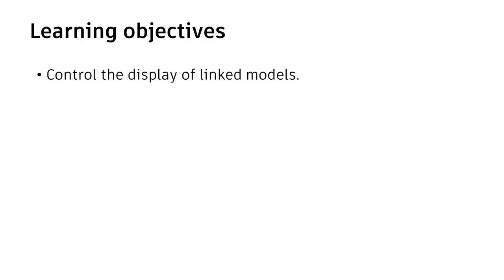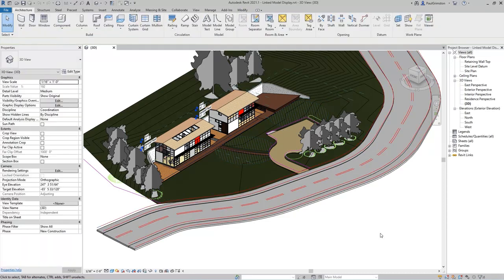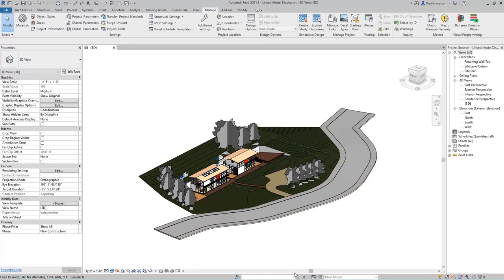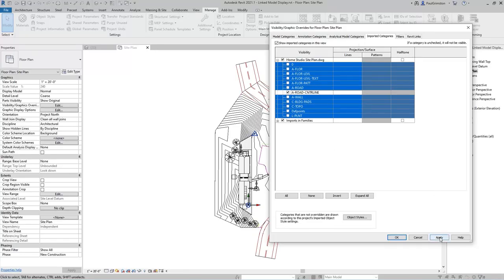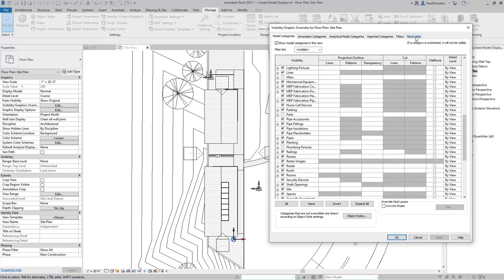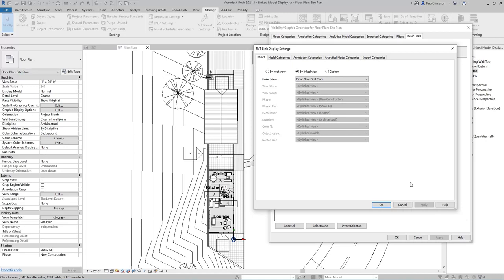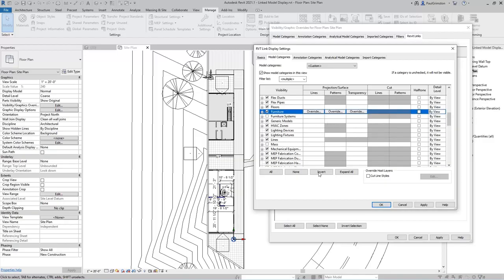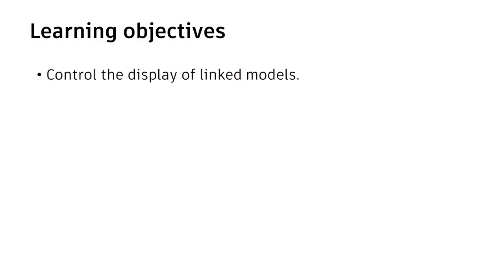1.2 Display linked models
Learning objectives
1) Control the display of linked models.